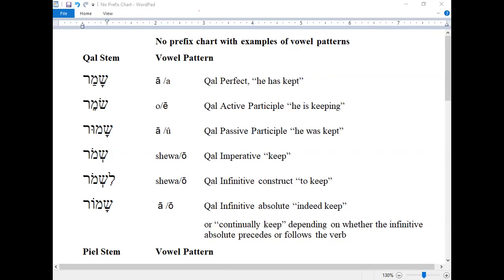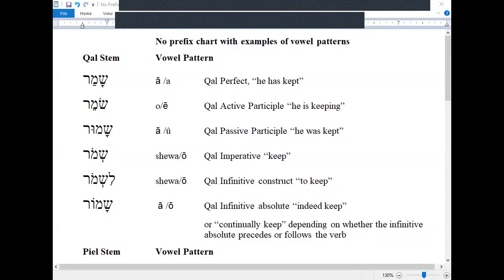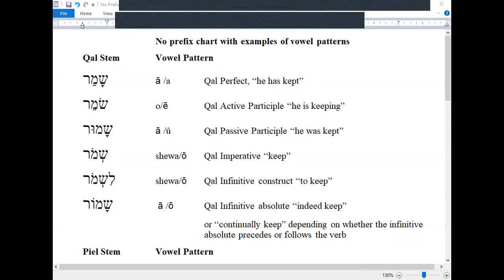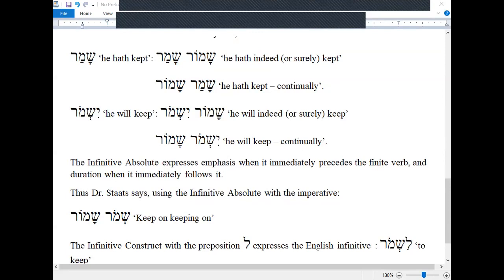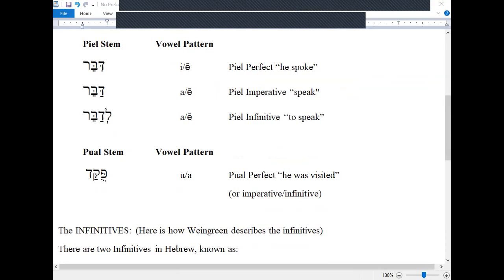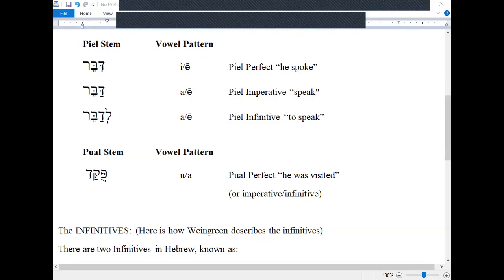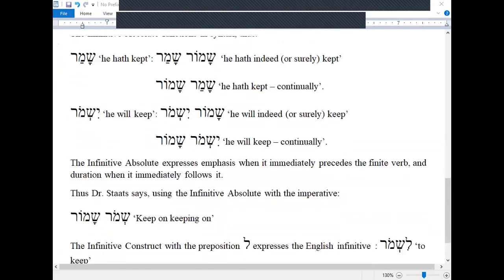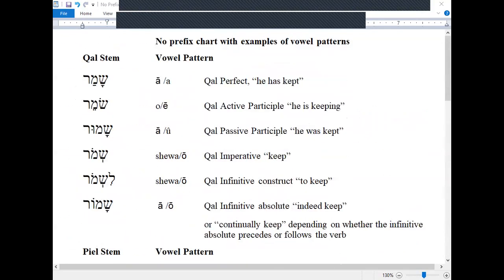Hebrew Class on No Prefix and Infinitives - Dr Gary Staats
Dr. Gary Staats is a retired biblical scholar.  Dr. Staats has been using these studies in his seminary classes and pastorate for over 40 years and wants to share these materials as a resource and refresher for your expository study.  He offers free online Hebrew classes for those interested in learning more about the biblical language to better understand God and the message of the Bible.